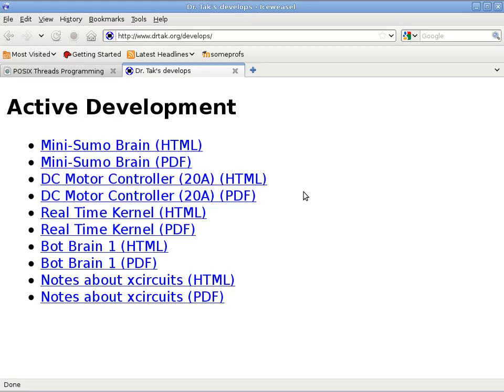20100505 CISP453 part 3